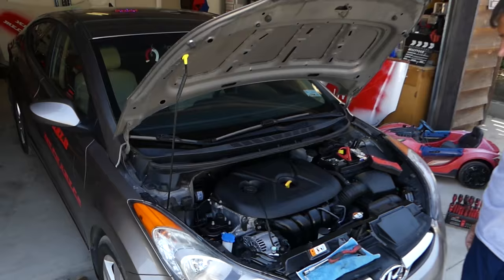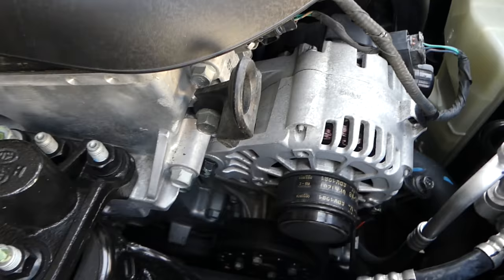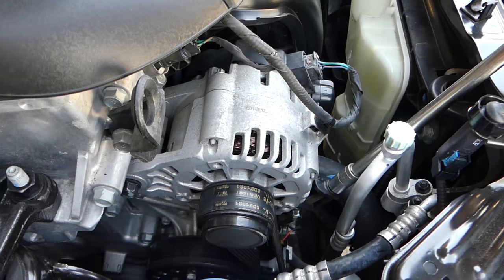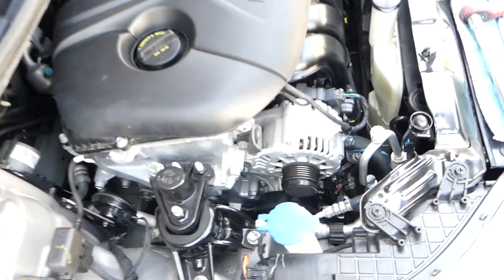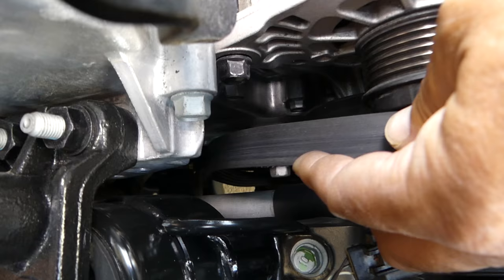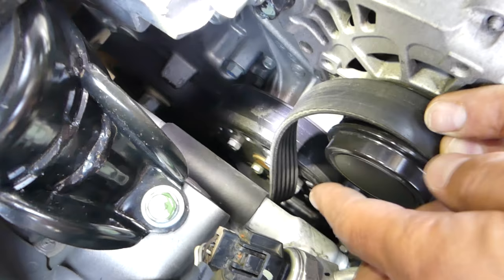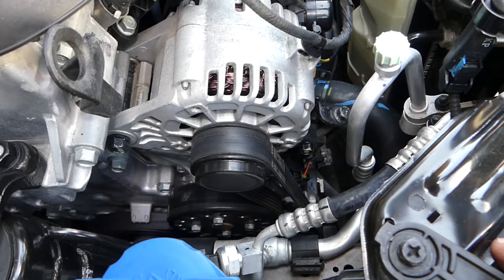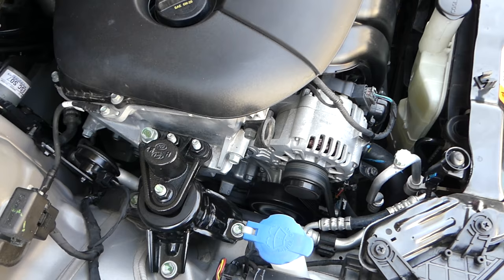HOW TO REPLACE SERPENTINE BELT ON HYUNDAI ELANTRA Belt Diagram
How to Replace Serpentine Belt on Hyundai Elantra 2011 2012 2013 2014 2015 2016. Serpentine Belt Diagram
► Replacement Belt Used in the video

In this video, we will demonstrate how to replace serpentine belt on Hyundai Elantra. We demonstrated how to replace serpentine belt on a 2013 Hyundai Elantra GLS. Some models and years might differ. More Hyundai Elantra Repair Videos
This video might be helpful on:
2010 Hyundai Elantra Serpentine Belt Replacement Removal. Belt Diagram
2011 Hyundai Elantra Serpentine Belt Replacement Removal. Belt Diagram
2012 Hyundai Elantra Serpentine Belt Replacement Removal. Belt Diagram
2013 Hyundai Elantra Serpentine Belt Replacement Removal. Belt Diagram
2014 Hyundai Elantra Serpentine Belt Replacement Removal. Belt Diagram
2015 Hyundai Elantra Serpentine Belt Replacement Removal. Belt Diagram
2016 Hyundai Elantra Serpentine Belt Replacement Removal. Belt Diagram